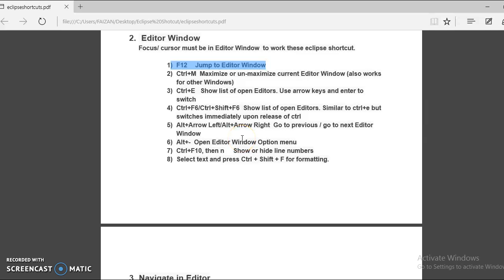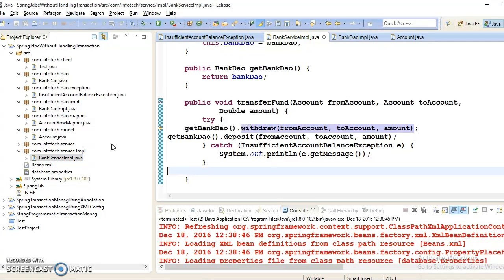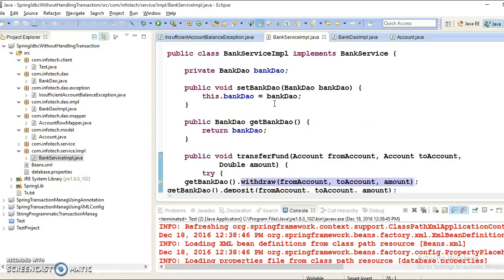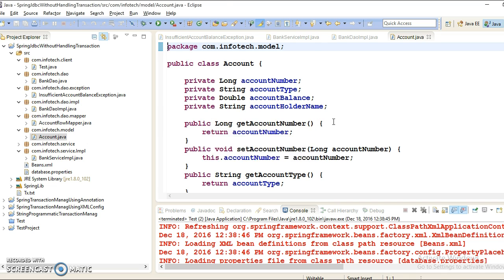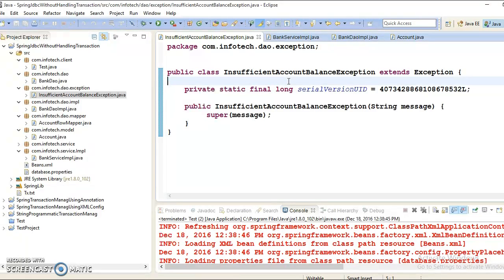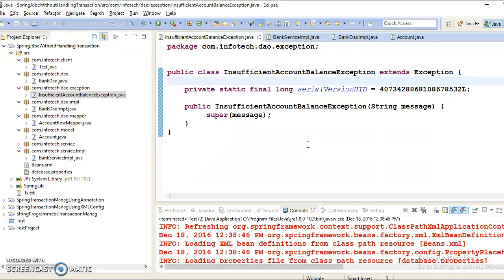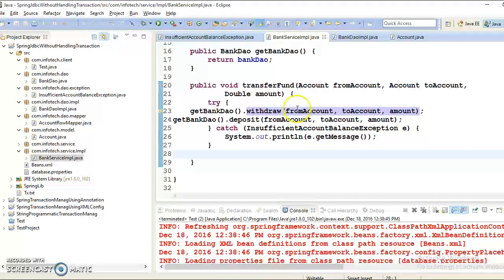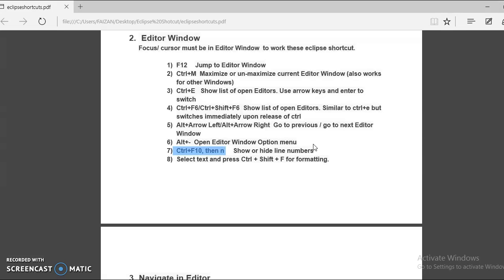2.Eclipse shortcuts for Editor Window.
In this Video tutorial you will learn eclipse shortcut keys for  Editor Window.
In this video I have shown  eclipse shortcut keys to perform following actions:
Jump to Editor Window,Maximize or un-maximize current Editor Window,Show list of open Editors.
,Go to previous / go to next Editor Window,Show or hide line numbers and  Formatting selected text